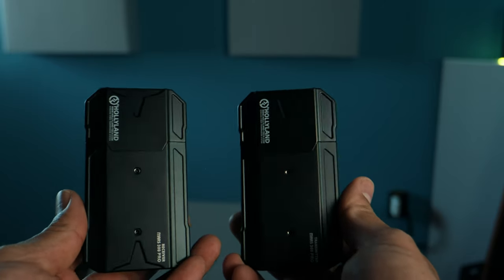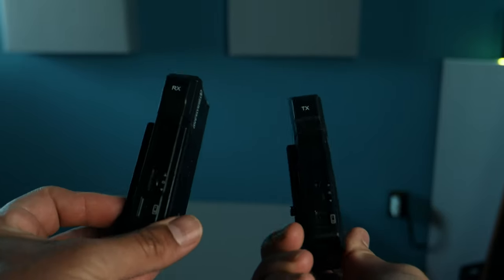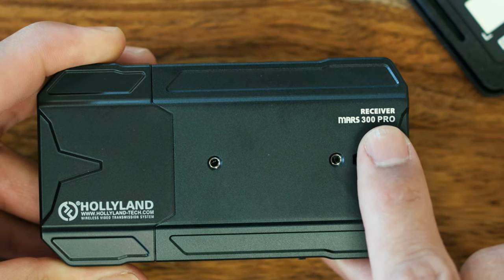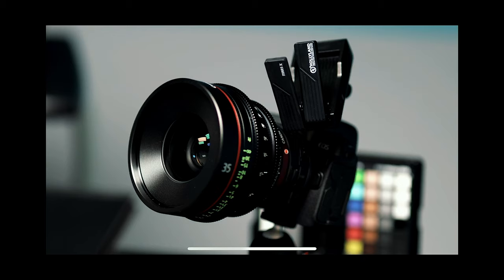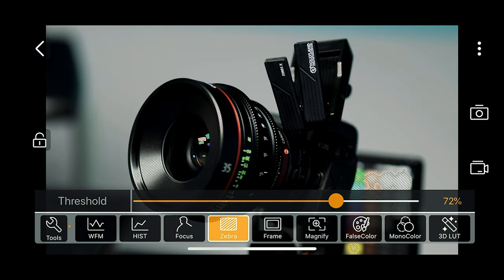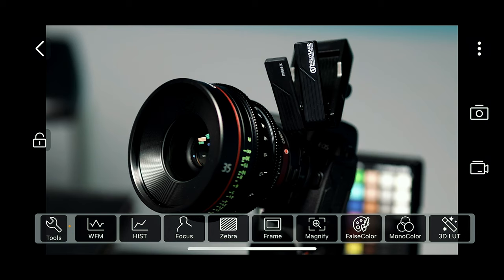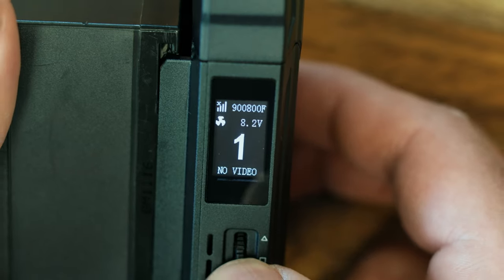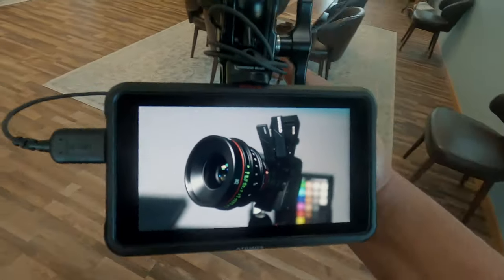Affordable HDMI Wireless Video Transmitter Mars300 Pro For Filmmakers & Creators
Affordable HDMI Wireless Video Transmitter Mars 300 Pro For Filmmakers & Creators
Is it Pro? It is a Prosumer grade wireless video system that is packed with features and enhanced by the HollyView App. The Mars 300 Pro comes in three different sets. The standard set has built in antennas make it very easy to pack and store. The Mars 300 Pro Advanced offers removable antennas and it is best suited for more complex environments. The Mars 300 Pro SOLO is a transmitter only option that allow you to save money and use your smartphone or tablet to monitor.
Check Pricing
R5 RAW Pro LUTs
Gear I Use to Make Videos:
1. Canon C500 Mark II
2. Canon R5
3. Favorite Zoom Lens
4. Favorite Prime Lens
5. Favorite Mic
6. Complete Gear List
Best Deals on Camera Gear!